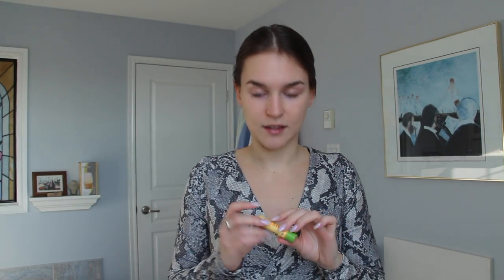GRWM | Holiday Edition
Merry Christmas !! Here is a little light makeup look for the holidays.